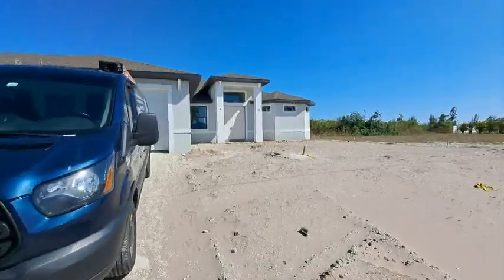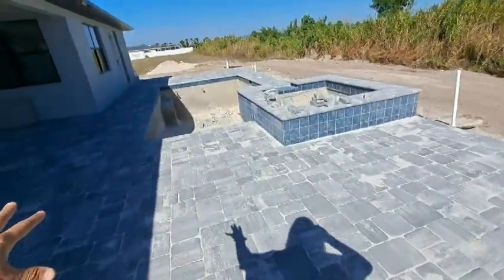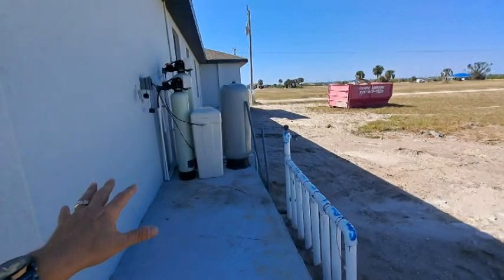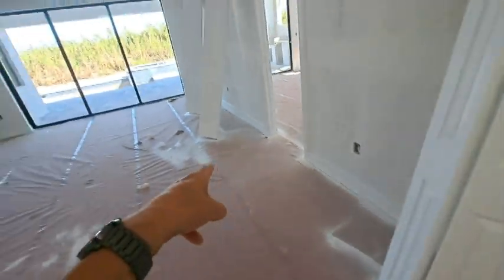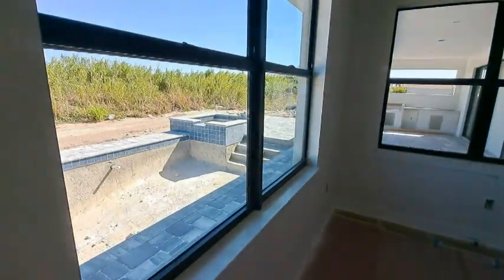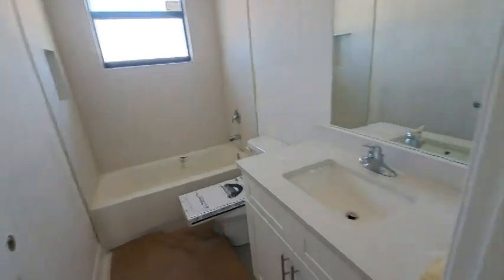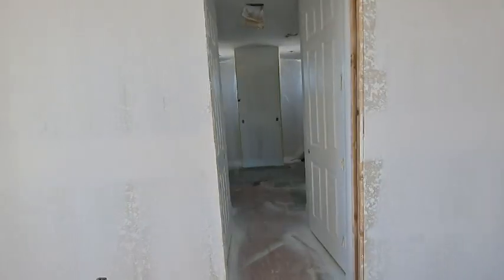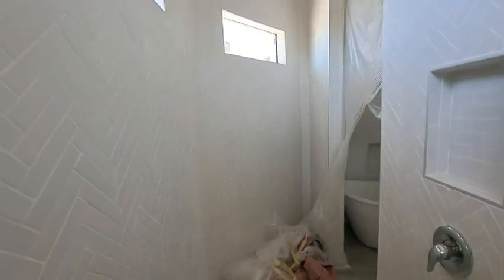New Construction Part 6 - 3829 NW 36th Ave , Cape Coral, FL 33993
Dave Dettmann, a Florida real estate broker and owner of LANDSHARK REAL ESTATE GROUP & LANDSHARK INVESTMENT GROUP LLC, and a Wisconsin Realtor-associate of COLDWELL BANKER ACTION REALTY takes you through the next phase of new construction on a home that is being built and will be up for sale upon completion.